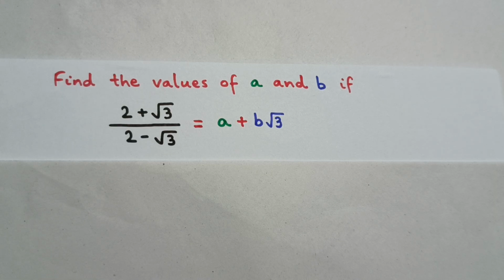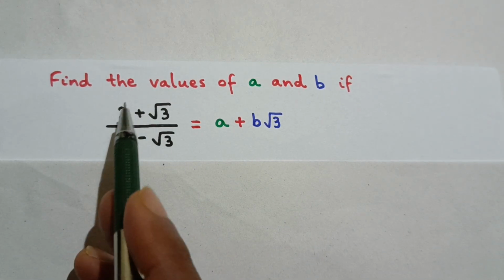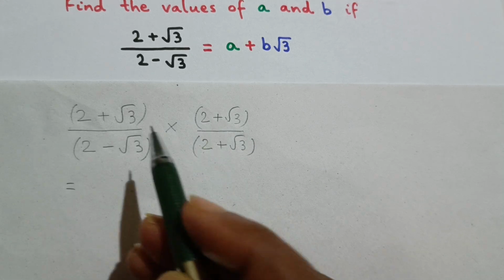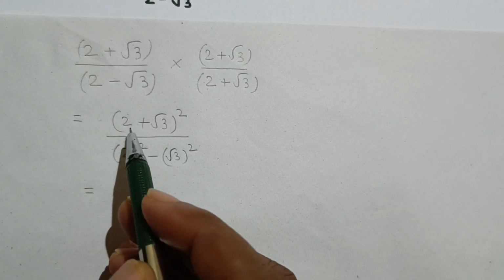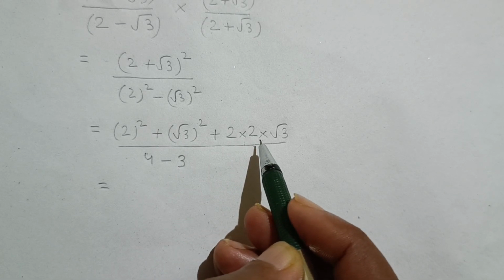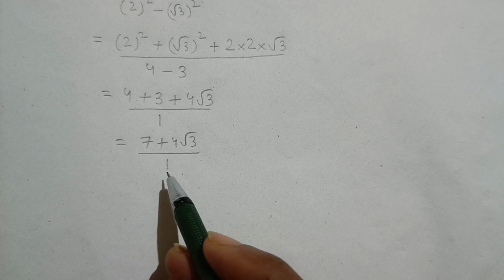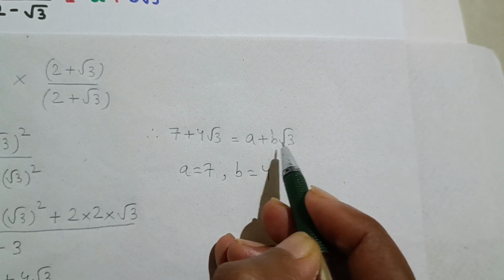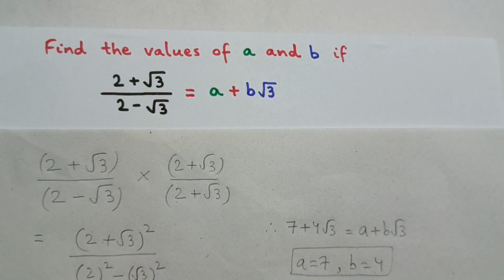Rationalization of Denominator_1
Rationalization of Denominator | Rationalize the Denominator

About this video:
In this video, we are going to solve an equation using the concept of rationalization of denominator and find the value of the unknown.